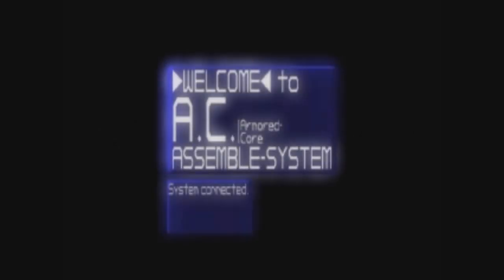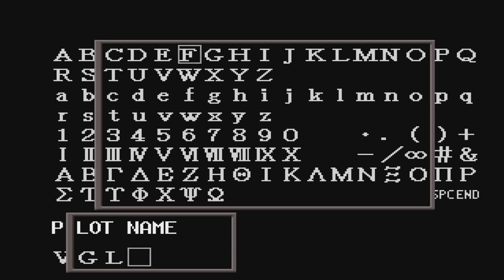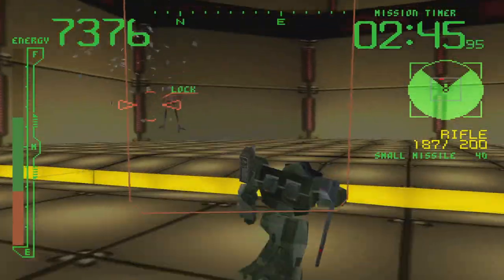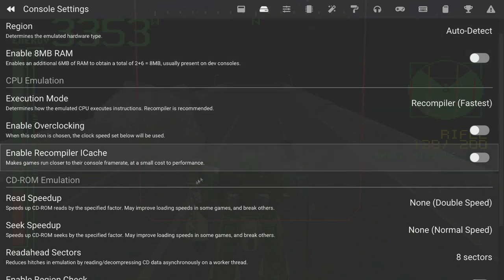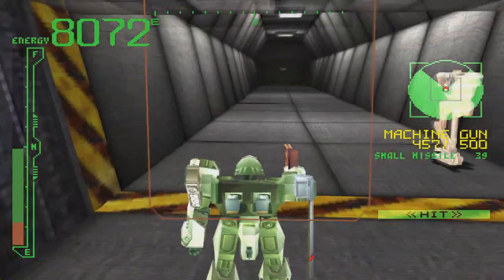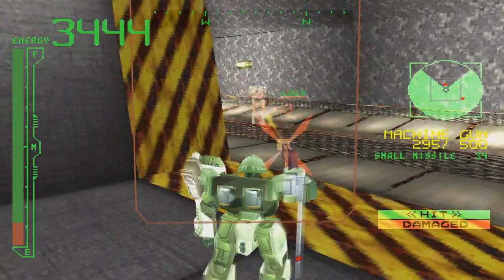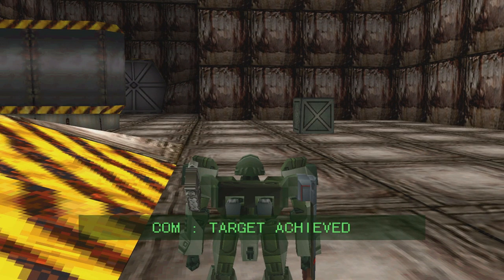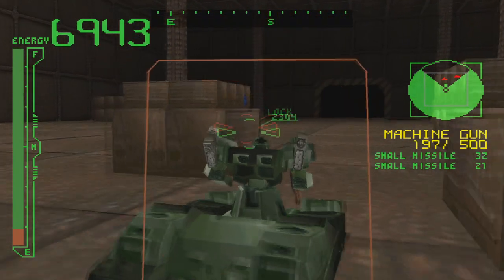Unleashing Armored Core 1 on PC: Mouse and keyboard controls feel AMAZING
In this video, we're going to be playing the original Armored Core on PC using mouse and keyboard controls. This game feels amazing and is a lot of fun to play!
*JJJreact*
Whether you're a nostalgic veteran of the Armored Core series or you've never played it before, this video is a must-watch! We'll be playing the game using mouse and keyboard controls, which make the game feel very tactile and immersive. Let's enjoy a classic gaming experience like never before!